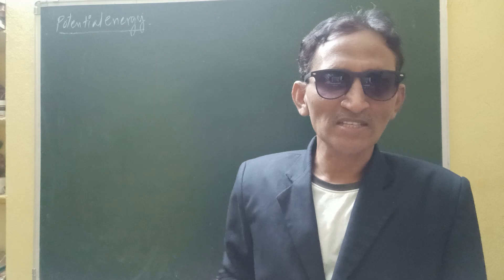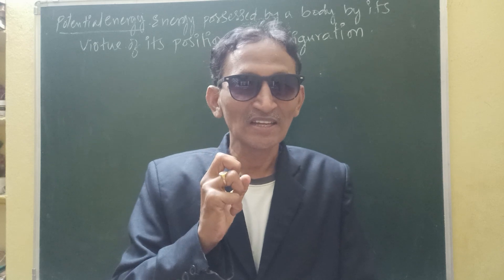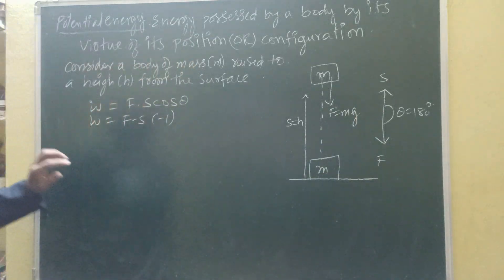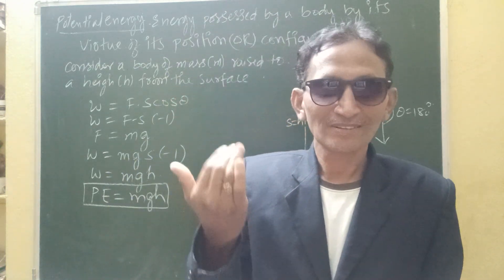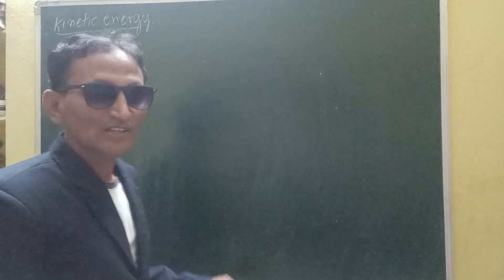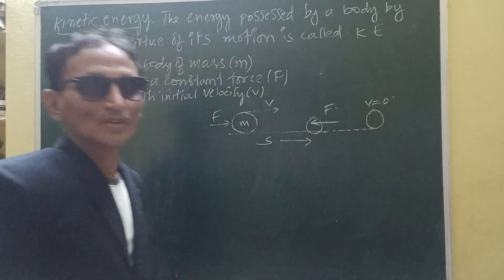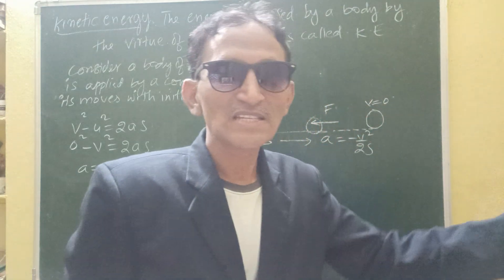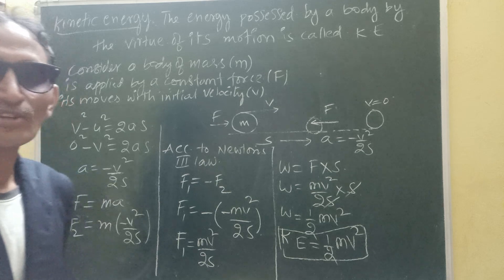Potential & kinetic energy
Potential Energy & kinetic energy class11 Physics.
Dr.Mohan Sir.